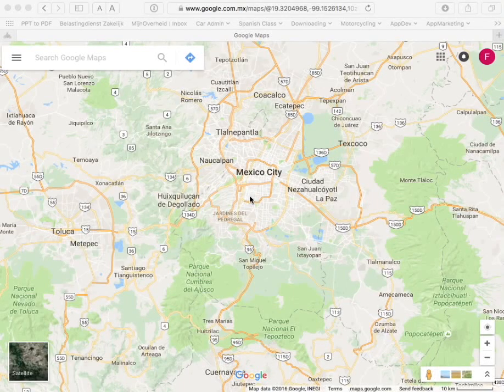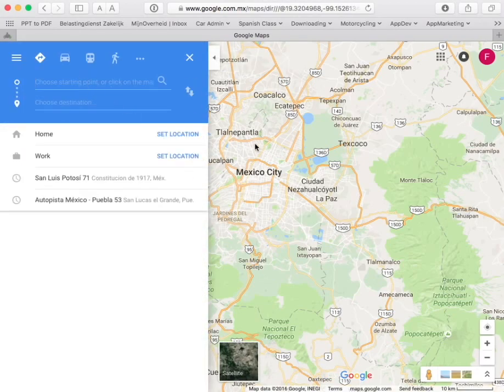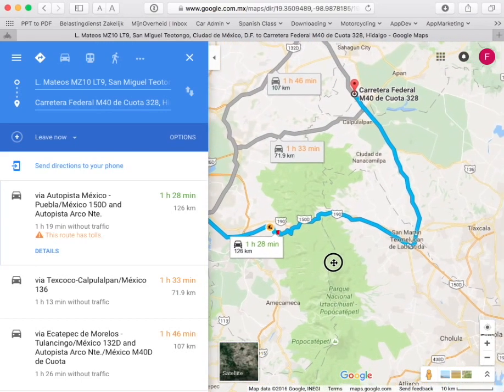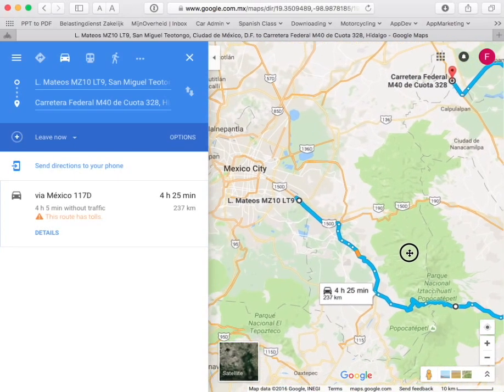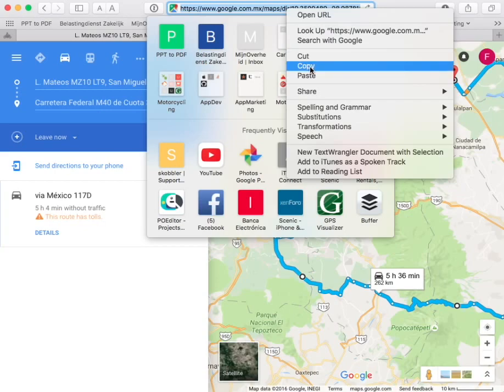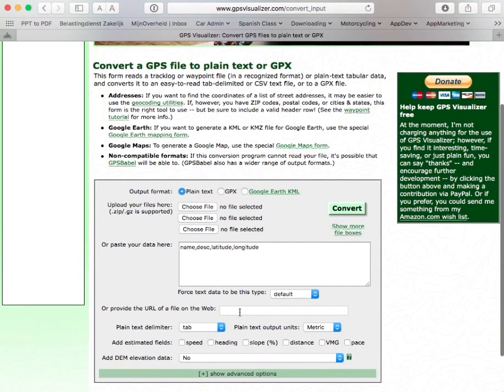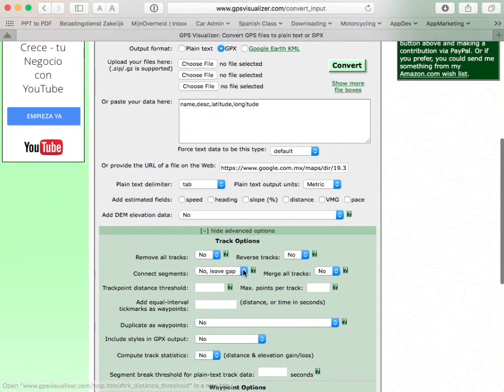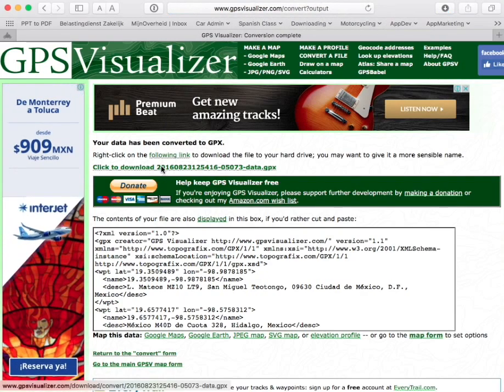Create a Route in Google Maps on your desktop and import it into Scenic